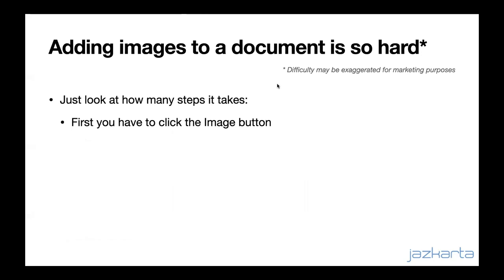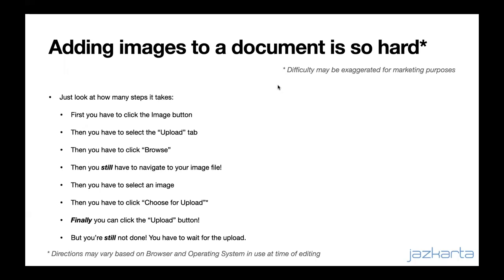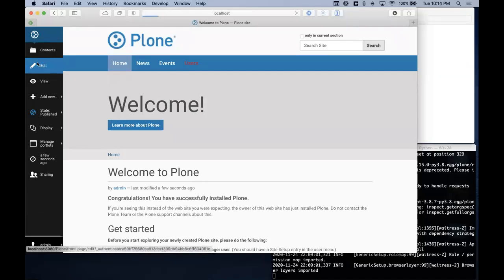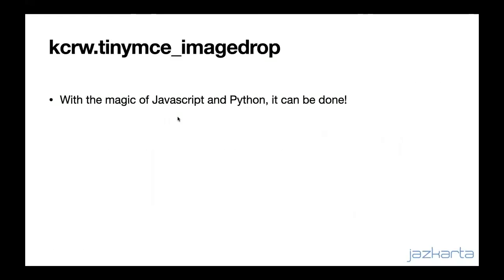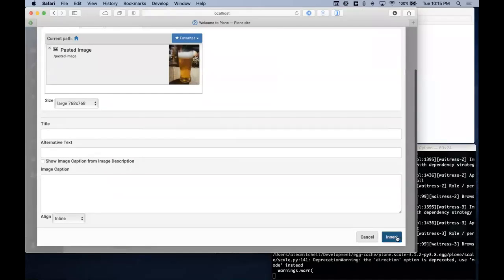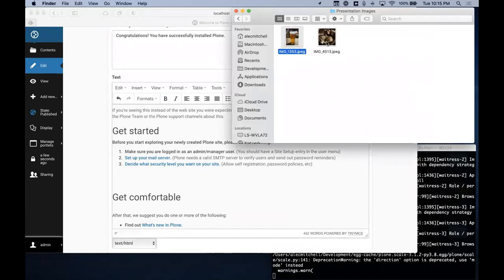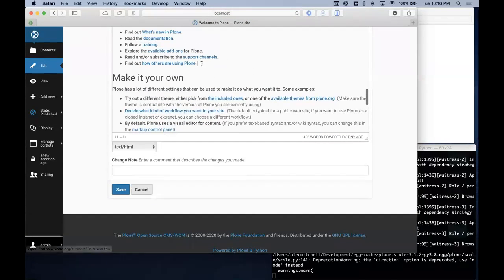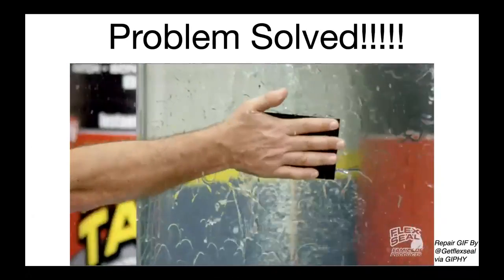Lighting Talk - WYSIWIG Problems Be Gone - Alec Mitchell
A new add-on to vastly* improve your content editing experience